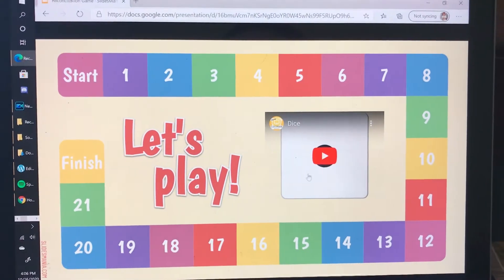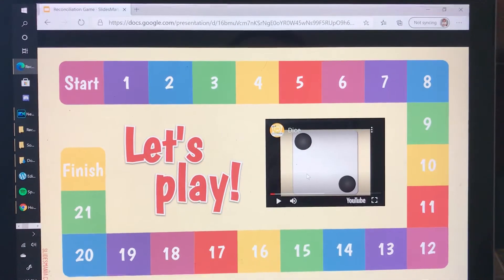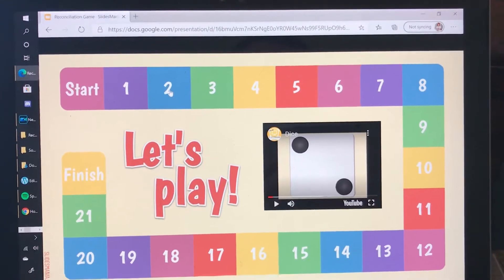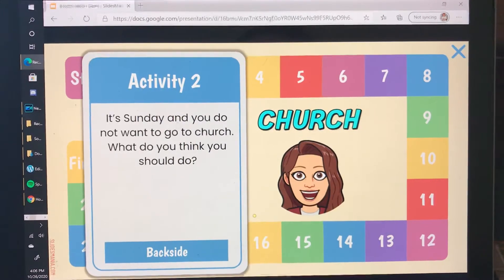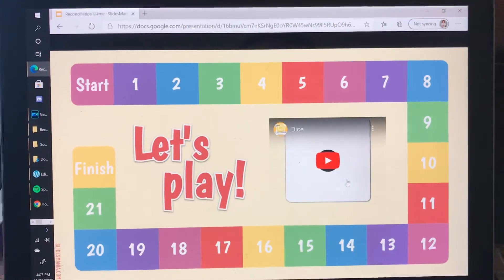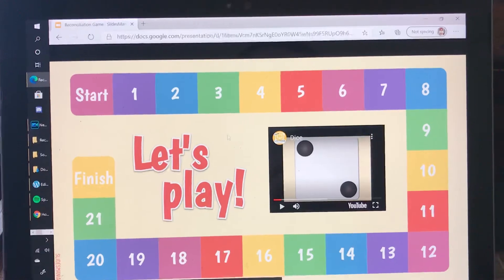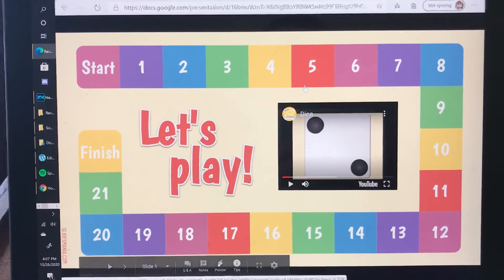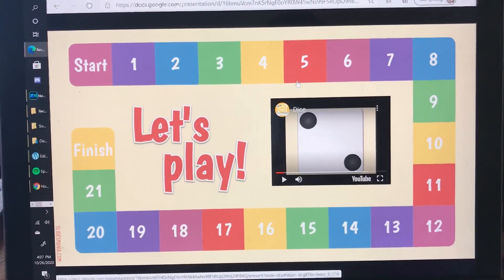Reconciliation Game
Directions for playing the game!